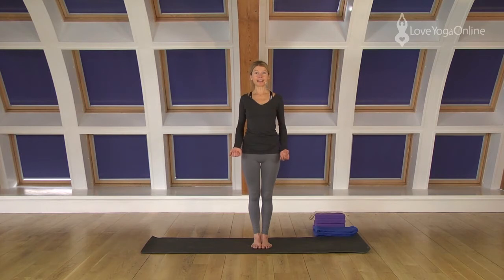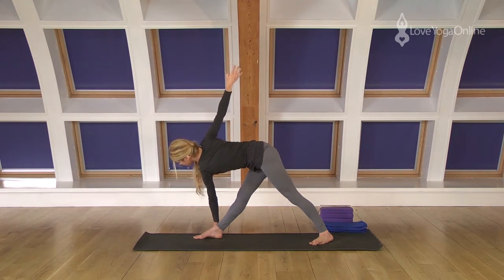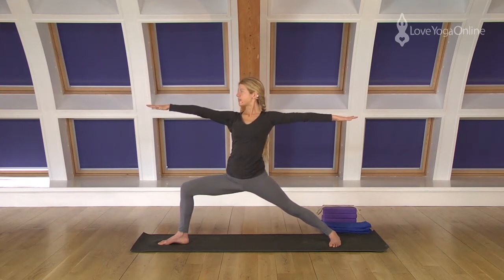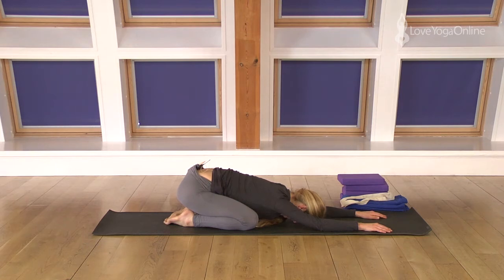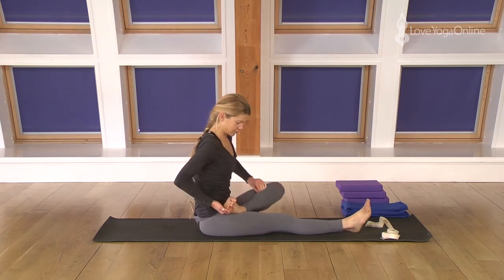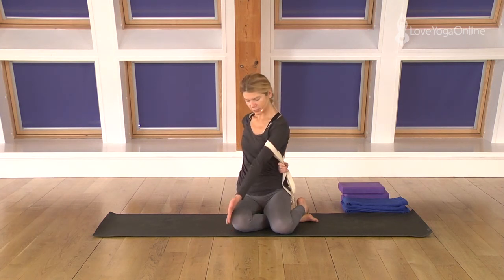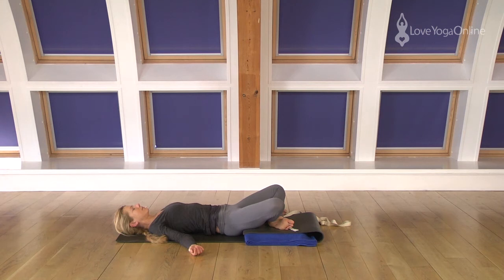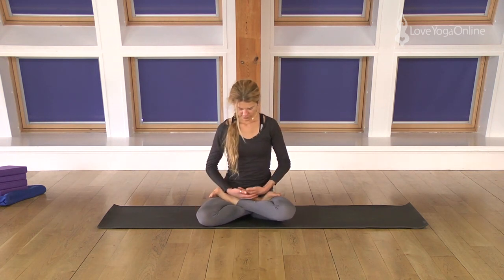Lets do Some Yoga with Lucy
90 minute yoga practice with Lucy